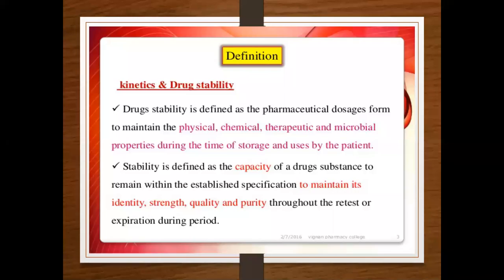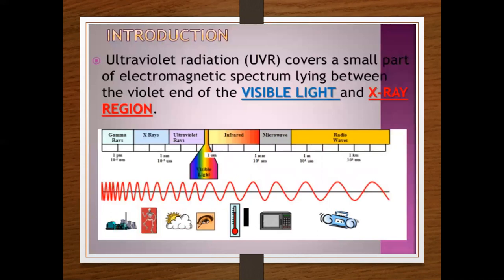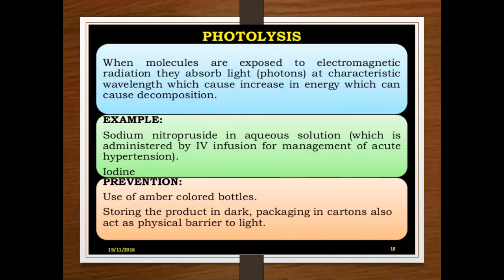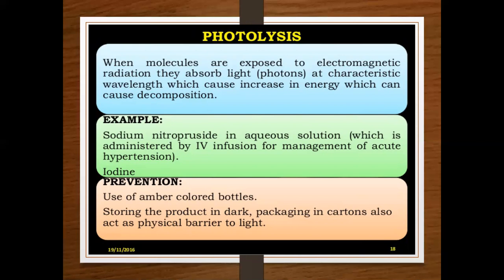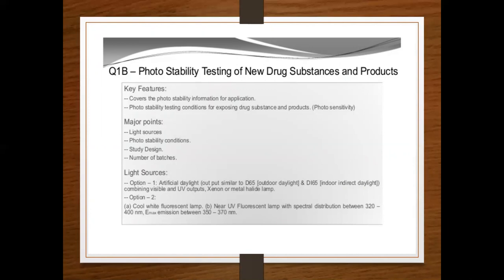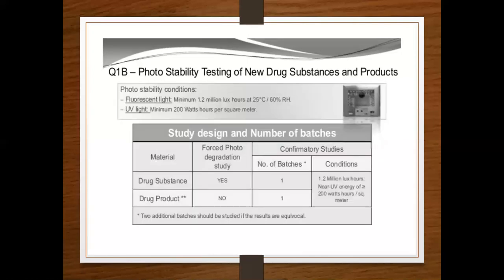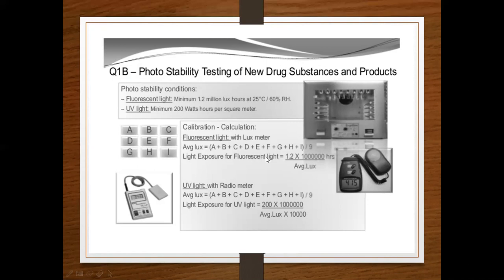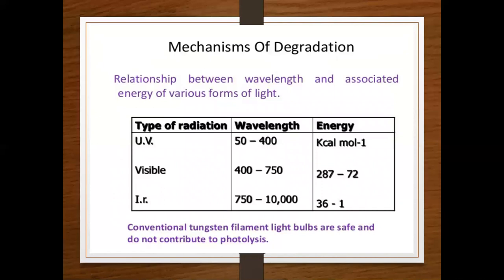UV light_Introduction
This video contains information about UV light.